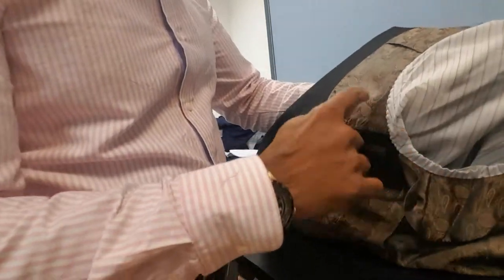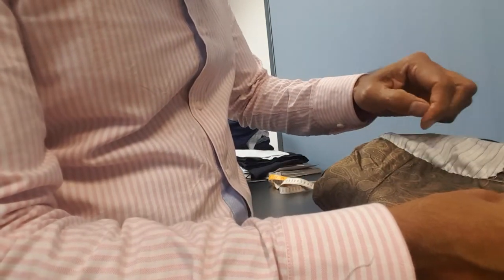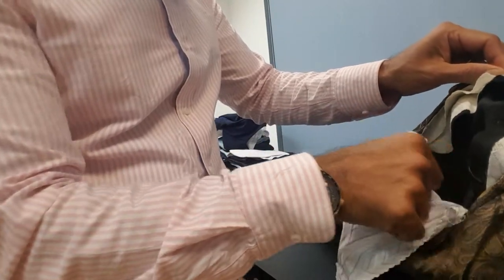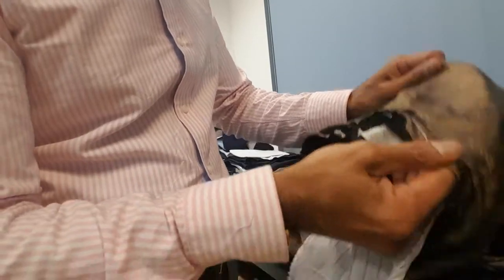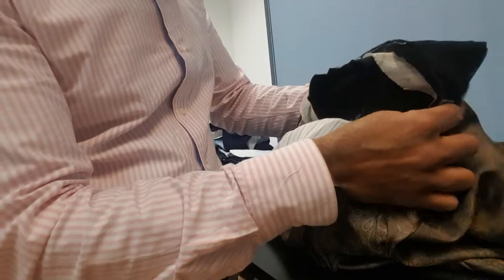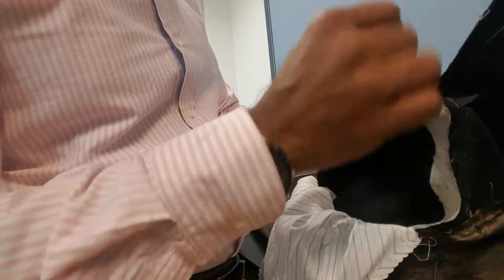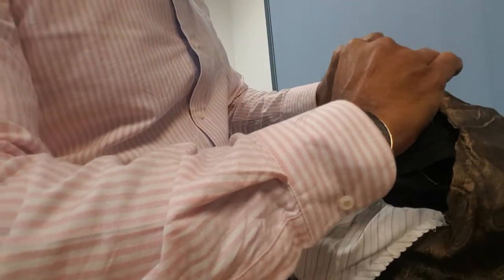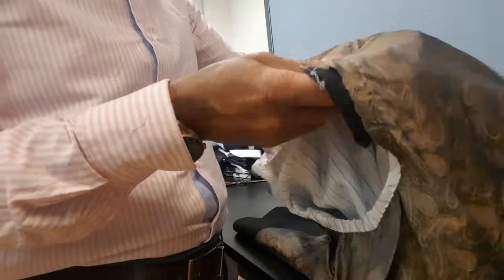fashion how to remove or reduce shoulder pads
How to reduce jacket shoulder pad thickness.Use this technique to fix the blazer shoulder pads.